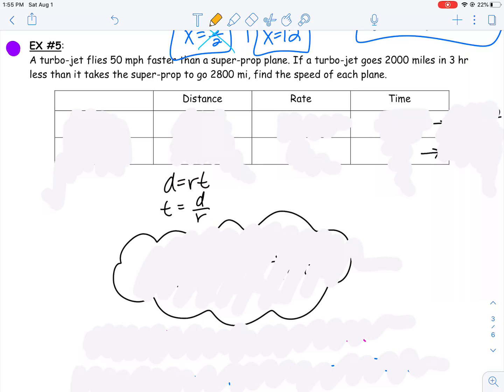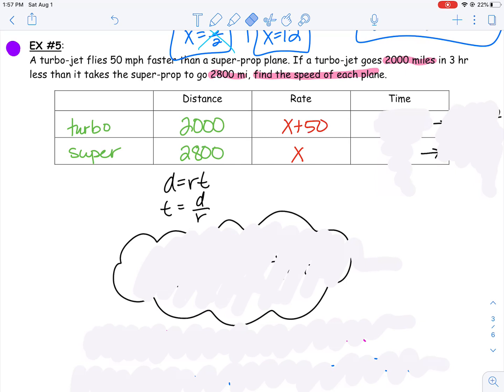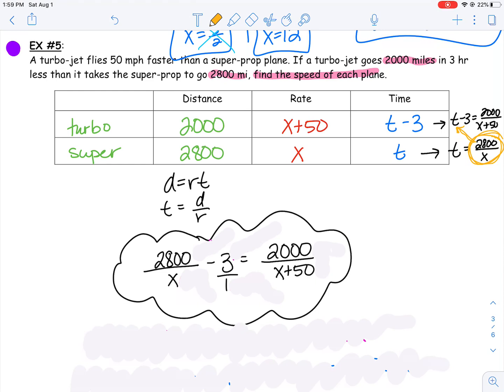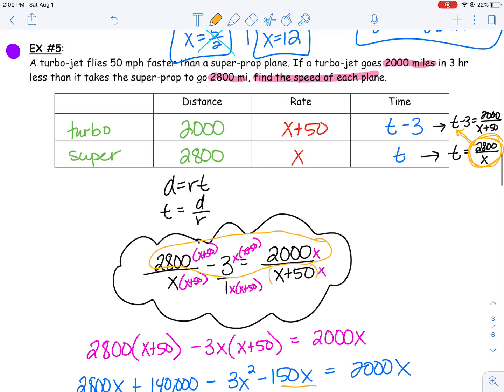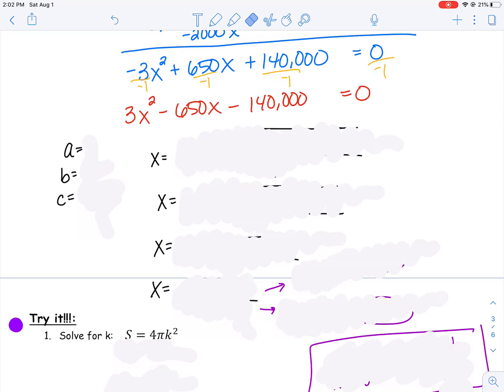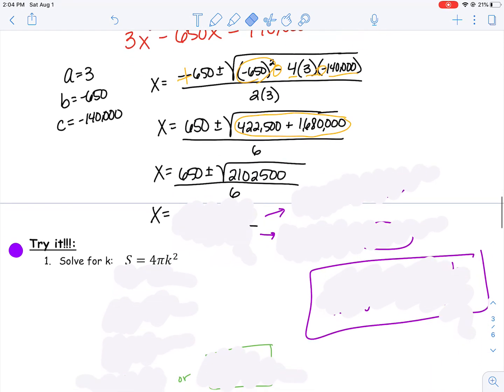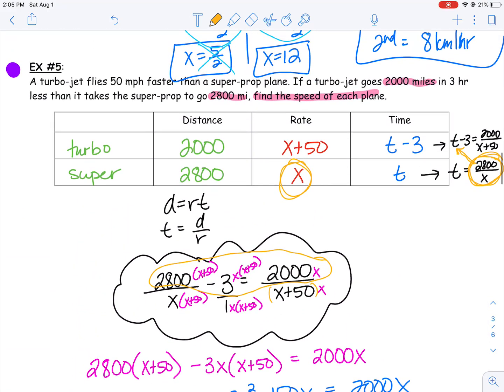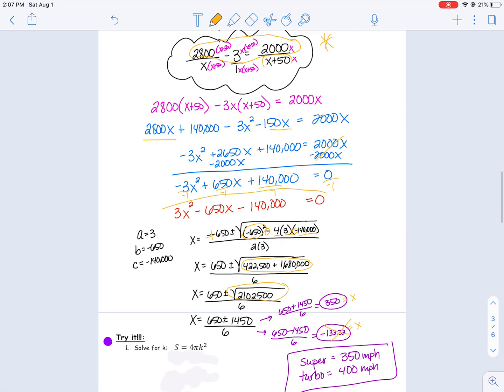MAT114 11.4 ex5 Applications of Quadratics VIDEO